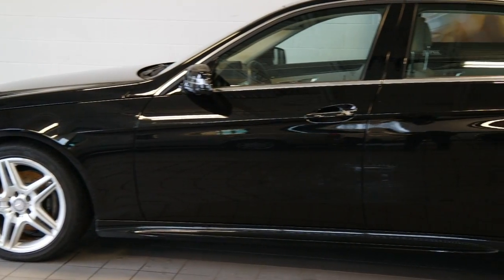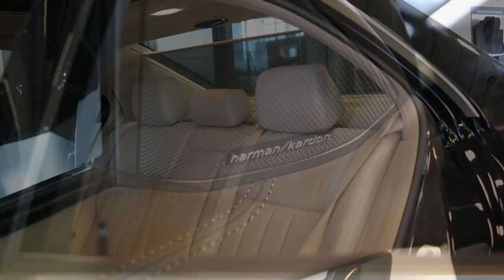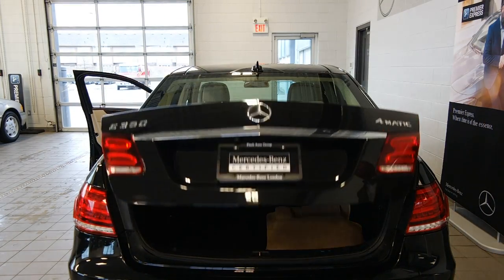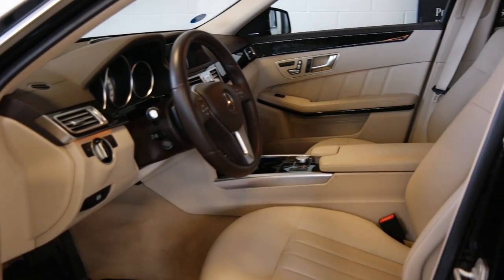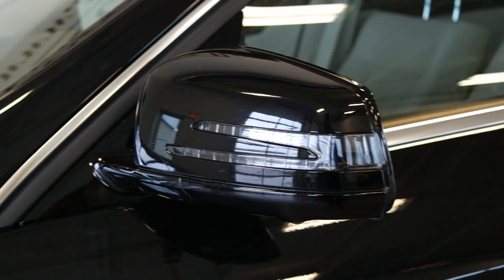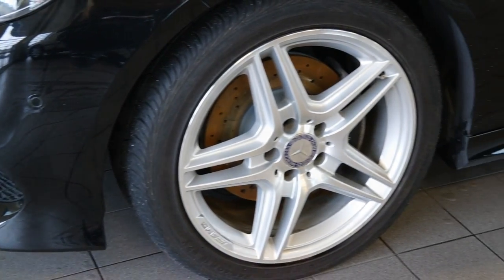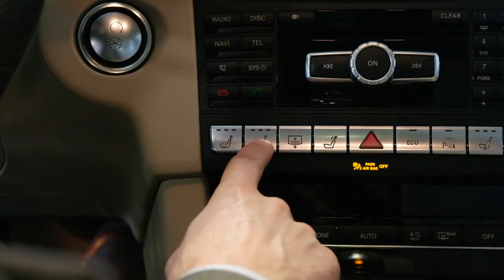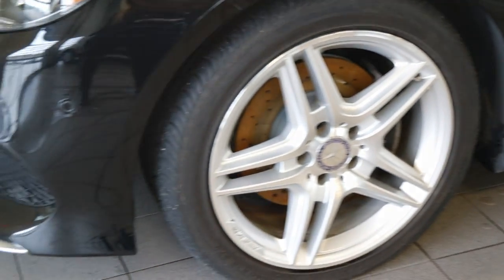Mercedes-Benz 2014 E350 4MATIC shown by Mike Robinson of Mercedes-Benz London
It's time for the WEEKLY WALK AROUND! This week features the 2014 E350 4MATIC as shown by Mike Robinson. Mercedes-Benz London offers a DYNAMIC inventory of used AND pre-owned models.

If you like what you see come into the showroom at 35 Southdale Road East and visit us today!